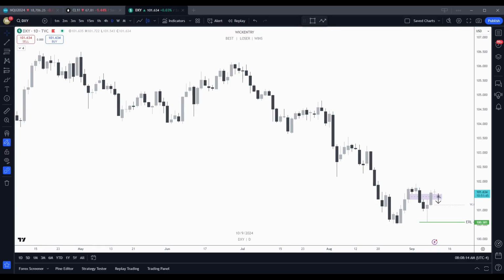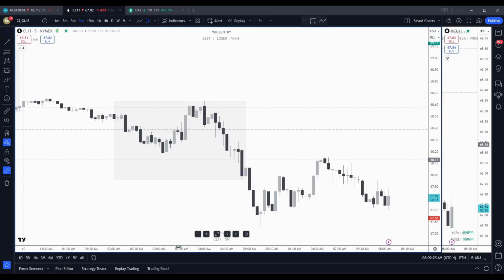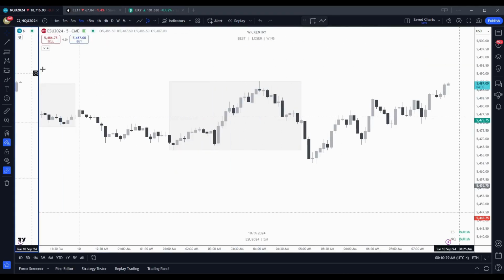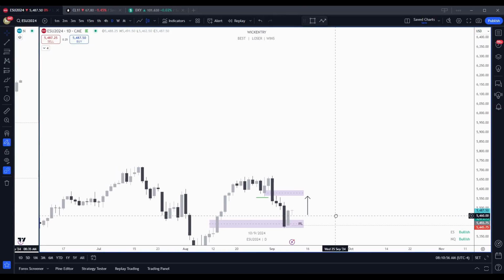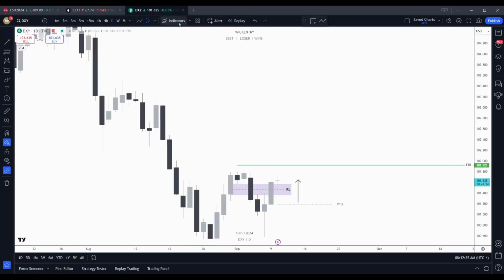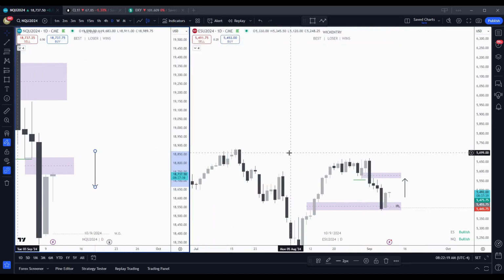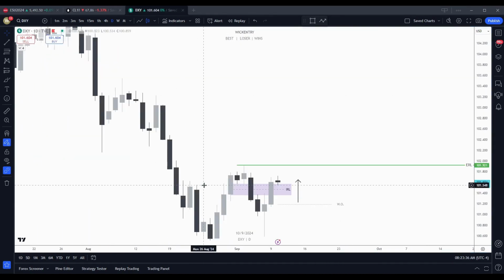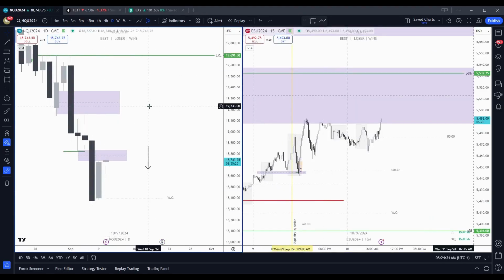Futures Market Daily Analysis DXY, CL, ES, NQ - September 10th No News